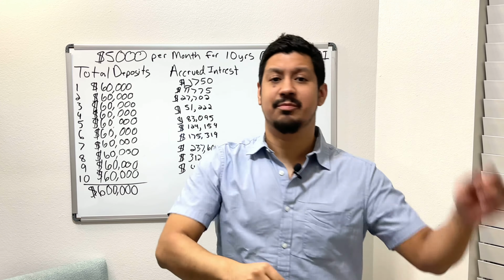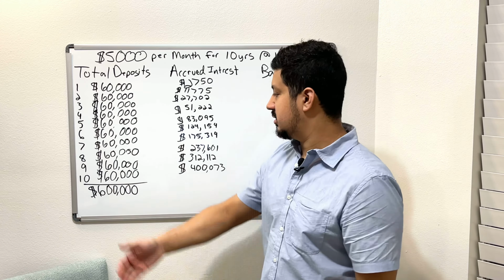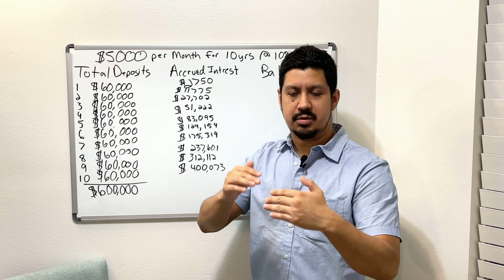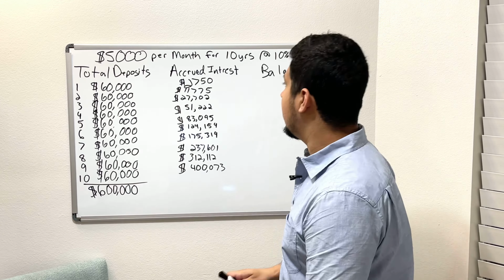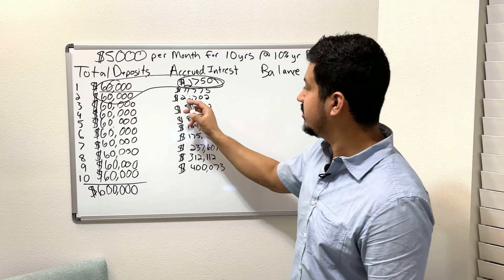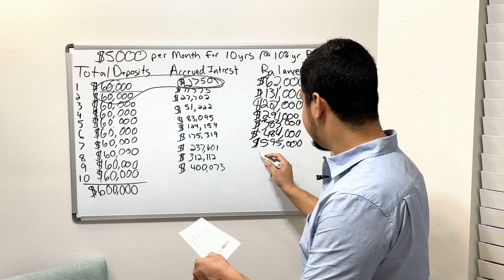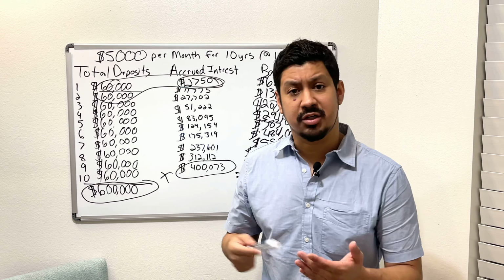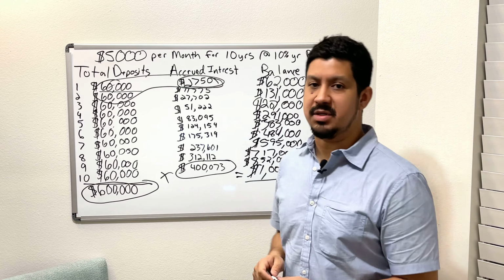How to Become a Millionaire in 10 Years: The Math Behind It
In this video, we dive into the details of how much money you need to save every month to become a millionaire in just 10 years. We discuss the power of compound interest and the importance of consistent contributions. Join us as we break down the calculations and provide insights into achieving your financial goals.

Use this link below to sign up with Webull and receive up to 12 free fractional shares. ⤵️

Please follow me on all my other social media platforms